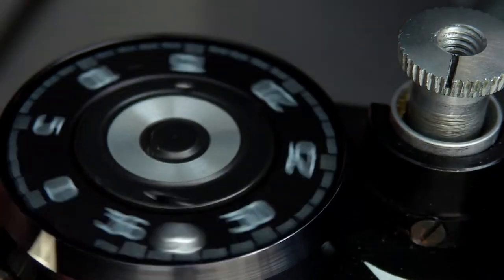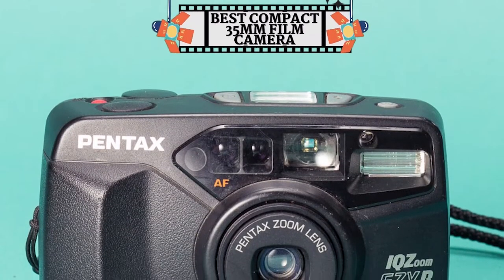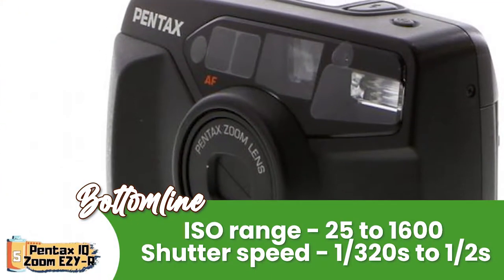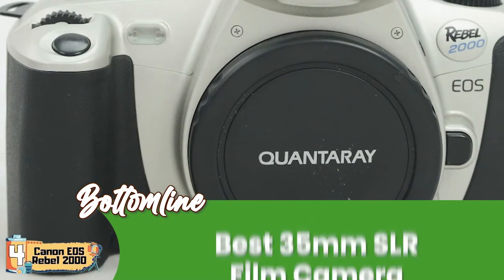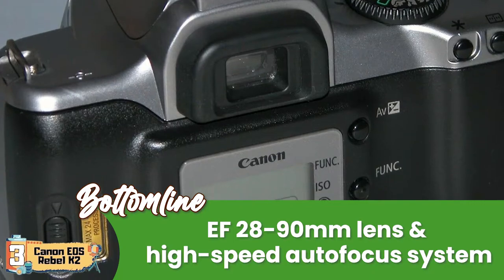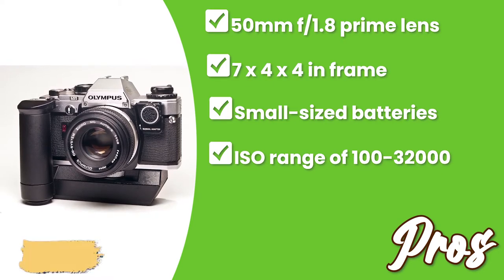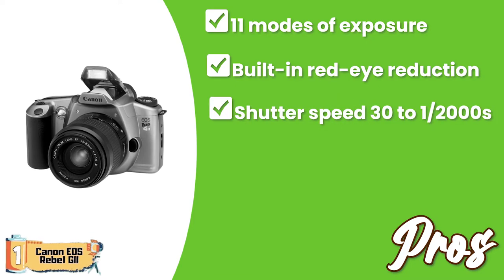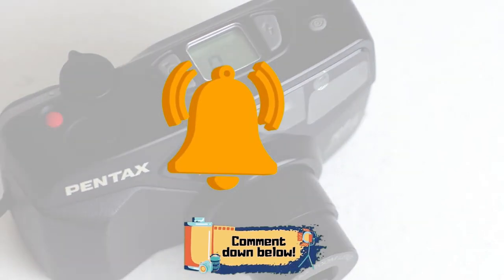BBest 35mm Film Cameras 📸: Top Options Reviewed | Digital Camera-HQ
(Best 35mm Film Cameras)

✅ Featured Products for Best 35mm Film Cameras

0:00 Introduction
0:55 5. Best Compact 35mm Film Camera: Pentax IQ Zoom EZY-R ➜
1:54 4. Best 35mm SLR Film Camera: Canon EOS Rebel 2000 ➜
2:49 3. Best for the Money: Canon EOS Rebel K2 ➜
3:43 2. Runner-up: Olympus OM-10 OM10 ➜
4:44 1. Best Overall: Canon EOS Rebel GII ➜

📸 A 35 mm camera is the small format camera that uses a compact film. The 35 mm camera uses a 36 × 24 mm film negative. The film has a chemical coating on it, which produces images when light shines on it. This is a far more engaging camera form as the photographers get to learn many photography and developing techniques.

📸 The 35 mm cameras are more common even nowadays as they are so small and practical. They do not need any tricky ways to handle, making them great for even beginners. The films for these are also more readily available. Hence, people love using and gifting these to their photographer friends.

💬 Let us know what you think of these 35mm Film Cameras in the comment section below.